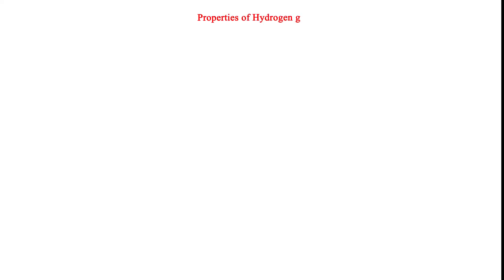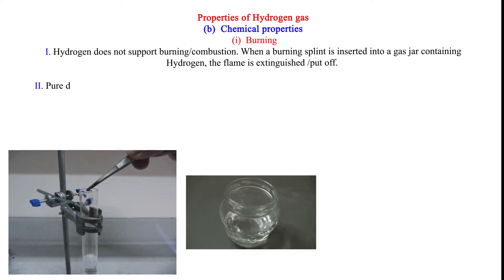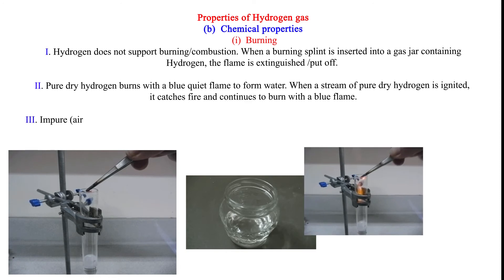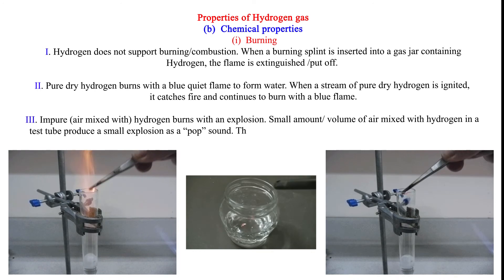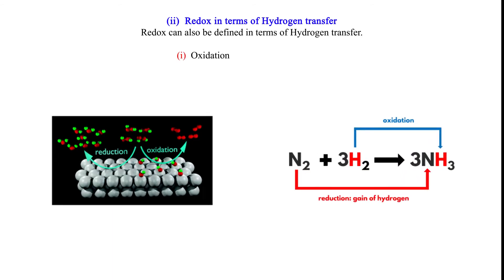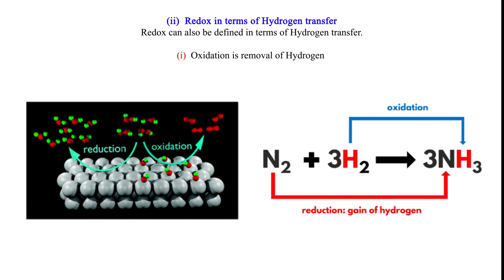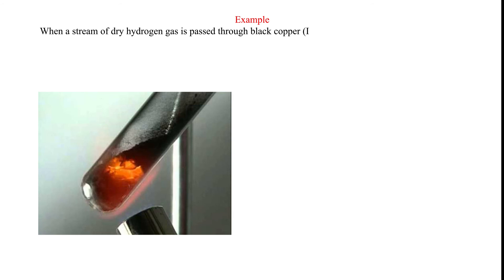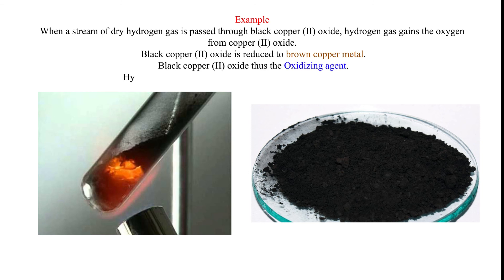Properties of Hydrogen gas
What are some of the chemical properties of Hydrogen gas? Watch this video for enlightenment. It is simple and to the point.